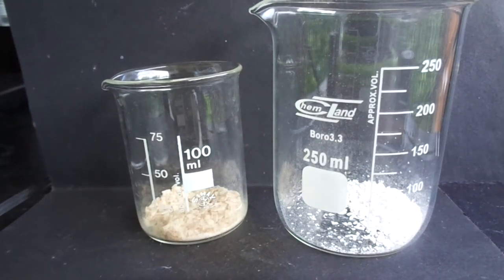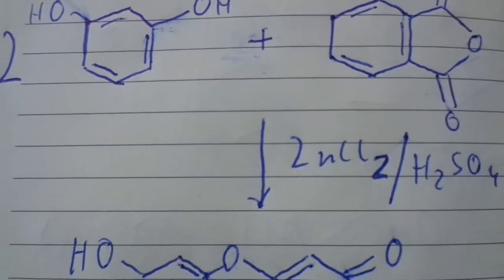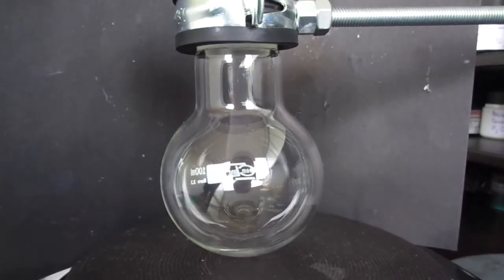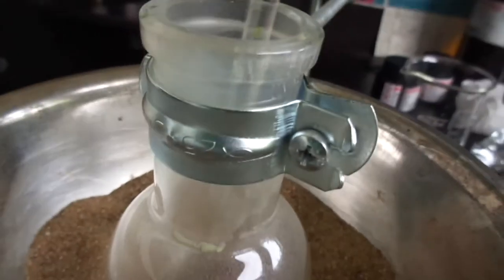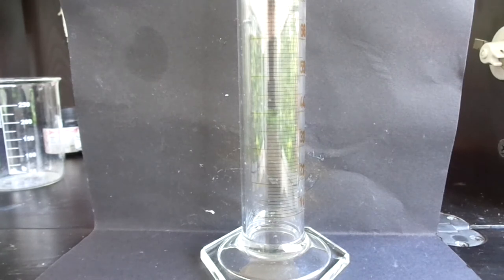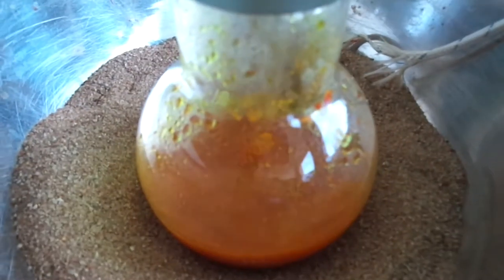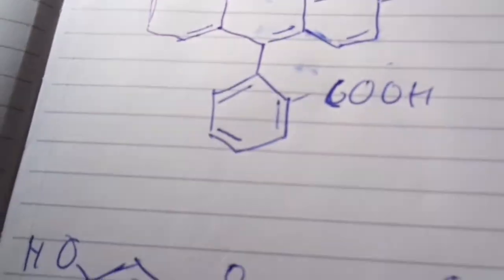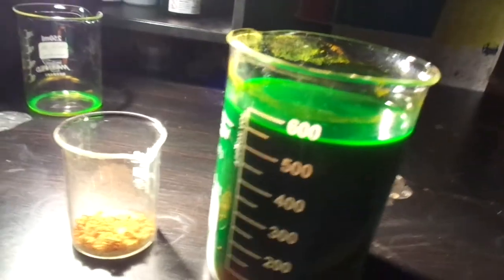Synthesis of fluorescein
Making fluorescein without using organic solvents I noticed that I said fluorescein is a free base it actually is a free acid not a base.